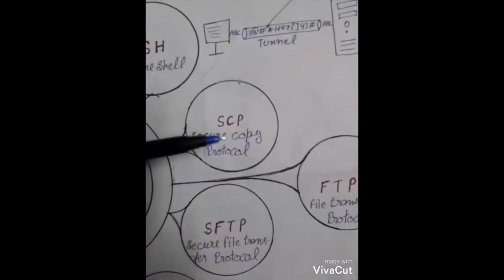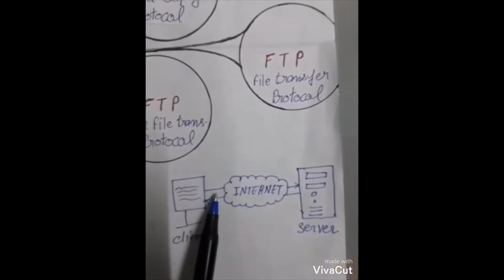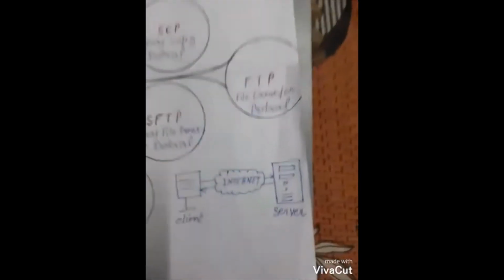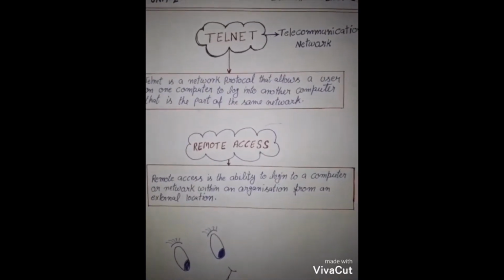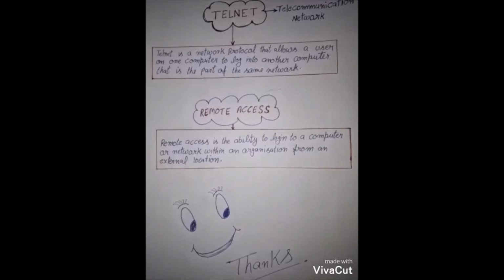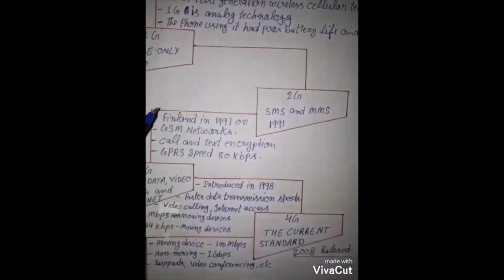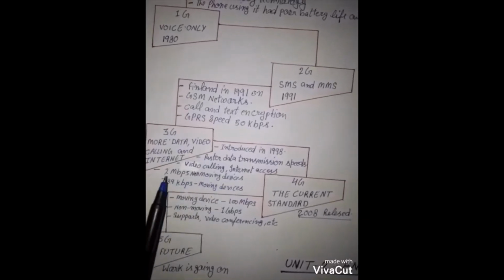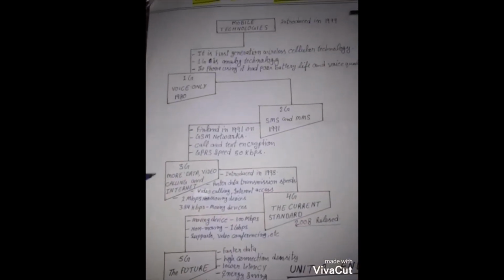INTERNET BASICS :- CLASS 10 COMPUTER CH1 (PART 4)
Hii,guys

link for que/ans and notes -

in this video we have discussed the following points -
1. REMOTE LOGIN
2.FTP
3. TELNET
4. REMOTE ACCESS
5. MOBILE TECHNOLOGIES

If you have learned something from this vedio or it is helpful to you So please like it and if you want to see this type of vedio in future also so please subscribe my channel and don't forget to press the bell icon.
bye.